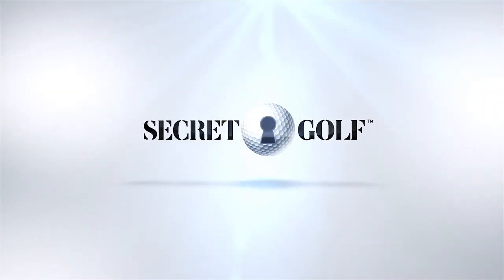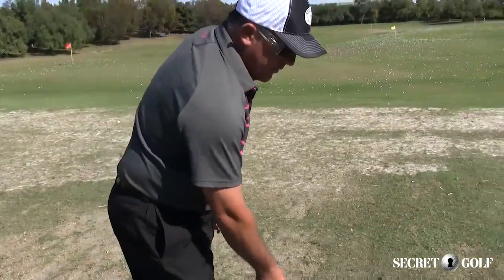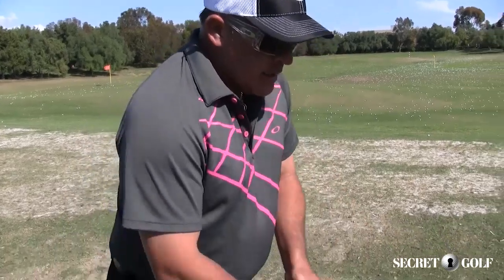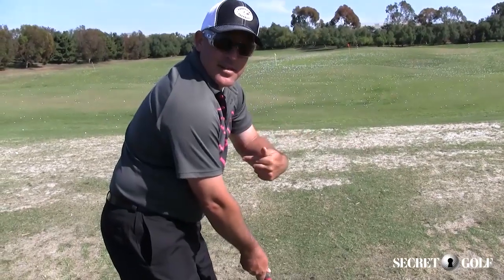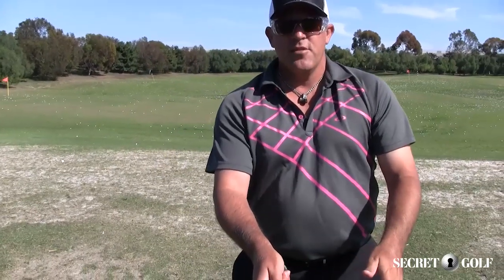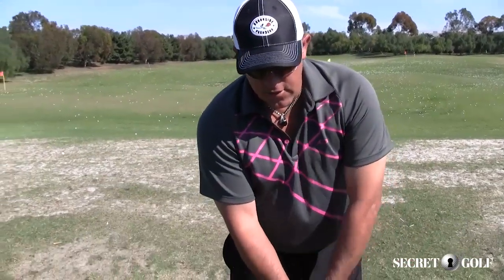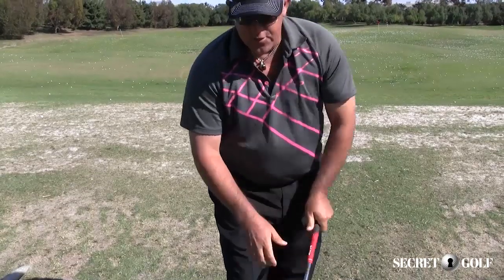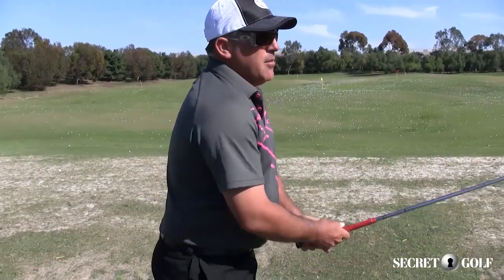Martin Ayers: Right Arm - Static vs. Dynamic View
A lot have asked about Martin Ayers and the role of the right arm.

In this video, he explains how the dynamic momentum in the club is hiding the static pressures of the player on the club.

In other words, what you see is not what he feels.